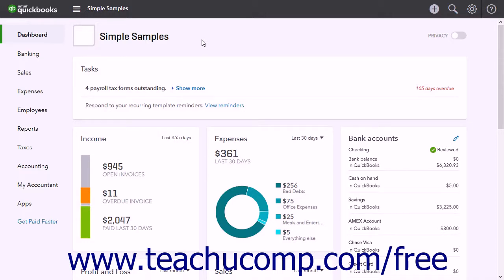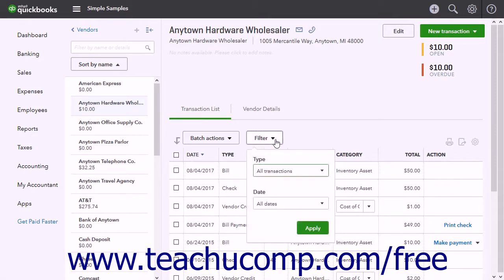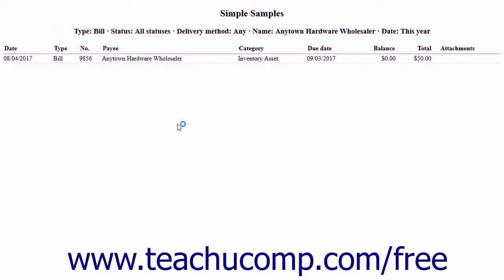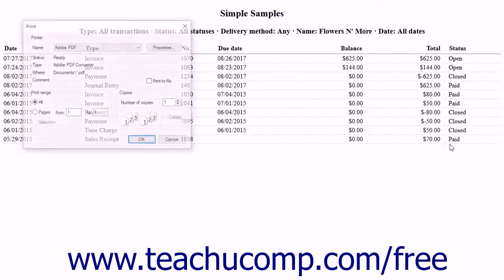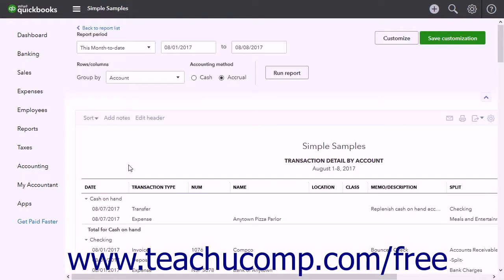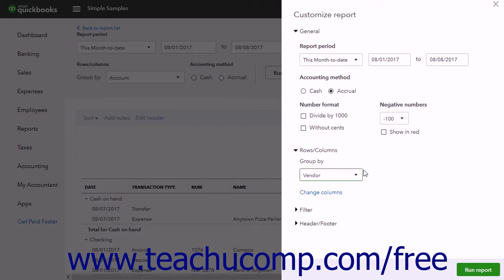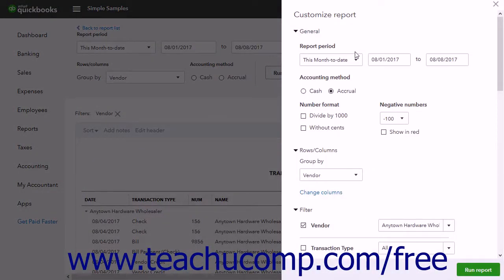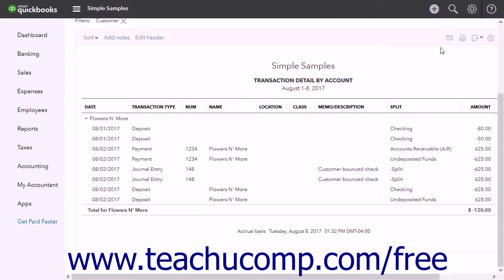QuickBooks Online Plus 2017 Tutorial Creating Customer and Vendor QuickReports Intuit Training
Learn about Creating Customer and Vendor QuickReports in QuickBooks Online Plus 2017 A clip from Mastering QuickBooks Online Made Easy. - the most comprehensive QuickBooks Online tutorial available. Visit us today!